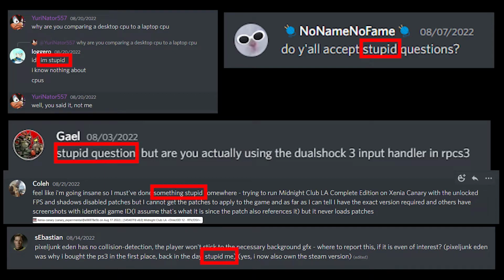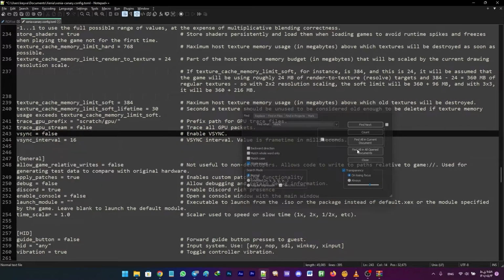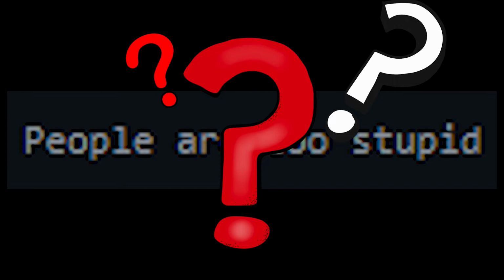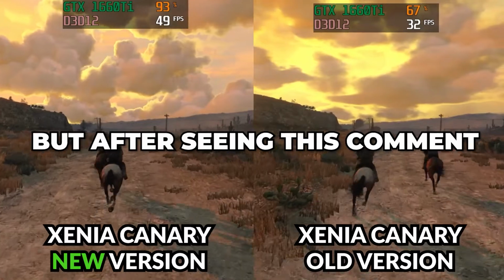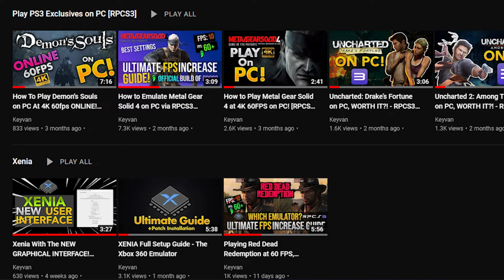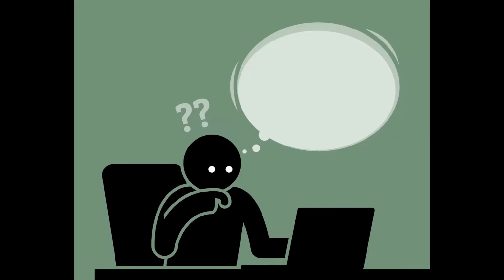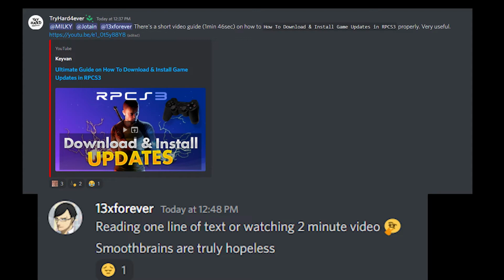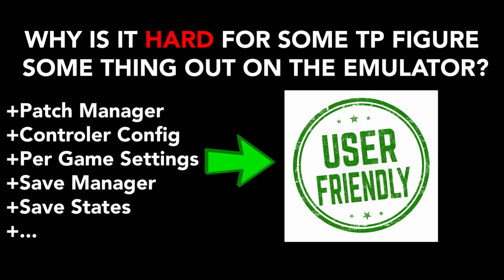Is the Emulation Community Getting Too Toxic?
Are you struggling to understand emulators like Xenia or RPCS3? You’re not alone—and it’s not your fault.

In this video, I expose a major issue in the emulation community: why many new users feel stupid or unwelcome. I share real messages from Discord servers, harsh developer comments, and my own research into why emulators are often too complex for beginners.

Let’s talk about the real problem—poor UI, lack of proper guidance, and a toxic mindset that’s slowing progress in one of the most passionate gaming communities out there.

📣 What’s YOUR experience with emulators? Drop a comment—I’d love to know.